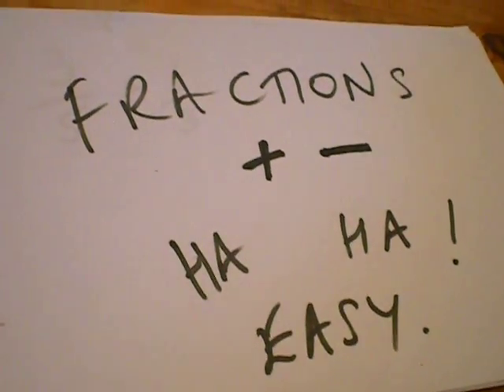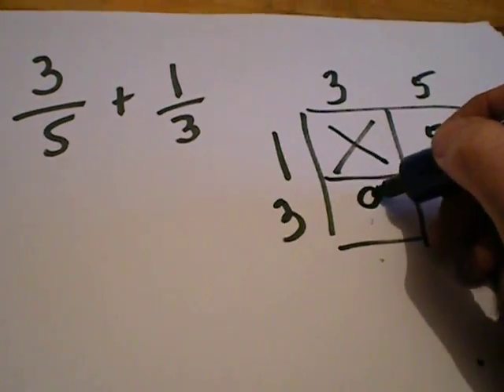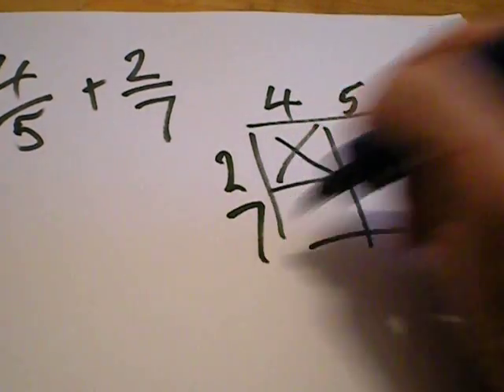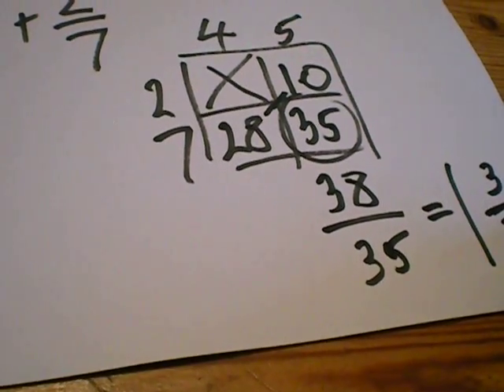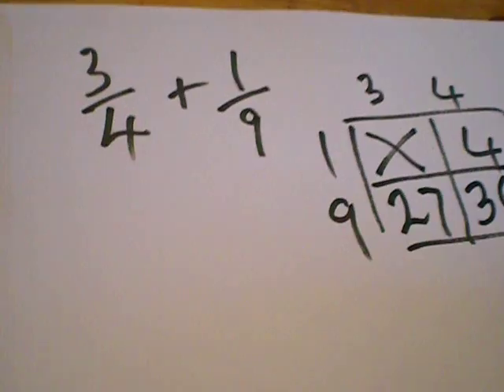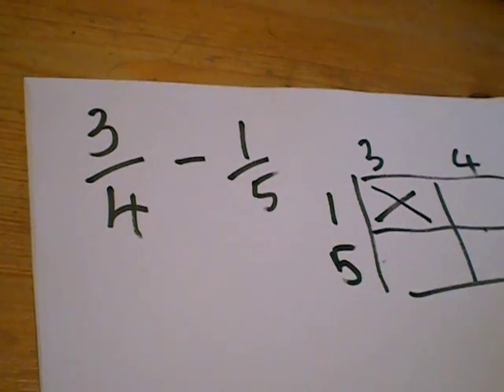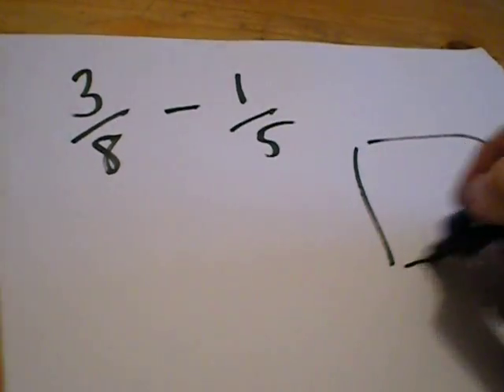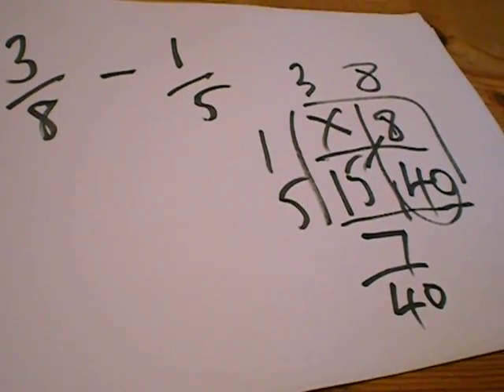The easiest way to add and subtract FRACTIONS !!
The ultimate method to add or subtract any fractions -

Proven over the years to install full undertaking the method works for algebra fractions.